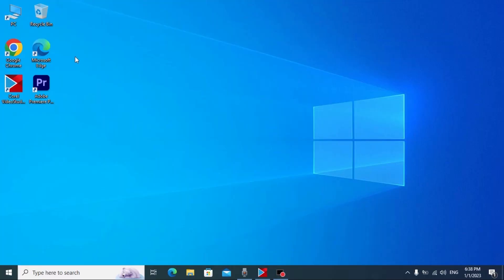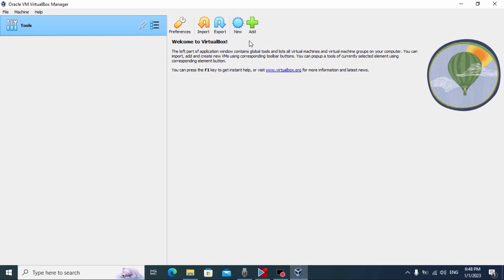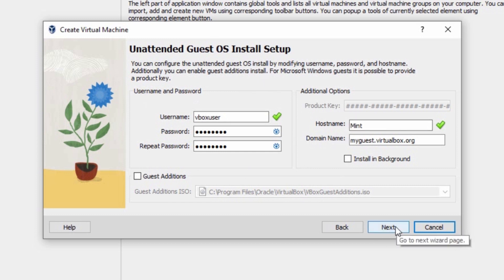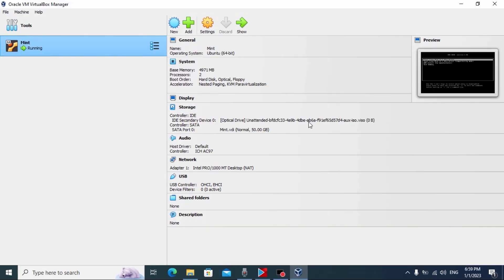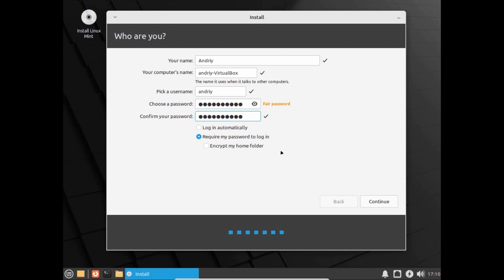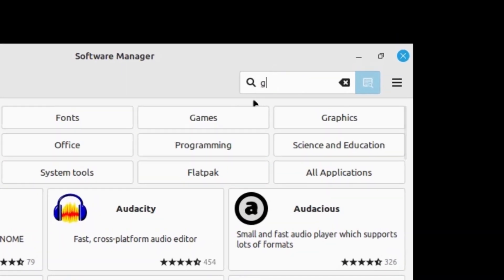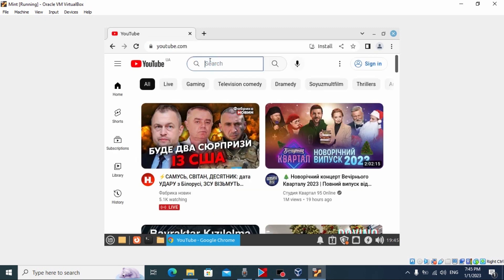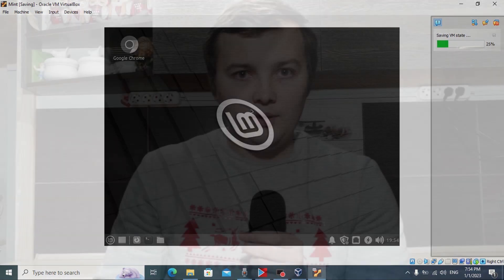How to Run LINUX MINT 21.1 Vera on WINDOWS - VirtualBox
00:00 Introduction
00:49 How to download VirtualBox
01:43 How to download Linux Mint 21.1 ISO
02:59 How to install VirtualBox
04:09 How to set up VirtualBox for Vera
07:00 How to run Linux Mint 21.1
08:10 Installation Mint 21.1 on VirtualBox
10:38 What Linux Mint 21.1 looks like
11:29 Install Apps without command line
13:14 How to ADD program on desktop
14:46 Interface and features
16:15 Firefox or Chrome?

Today I will show you how to run LINUX MINT 21.1 Vera on WINDOWS.
And for this, we will use a very useful program - VirtualBox.